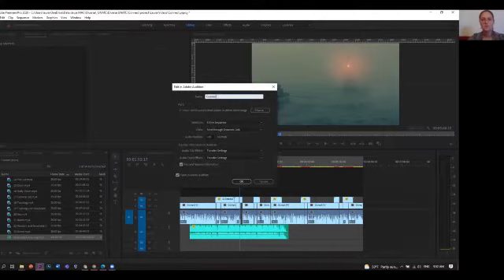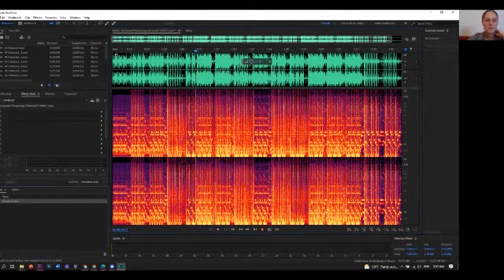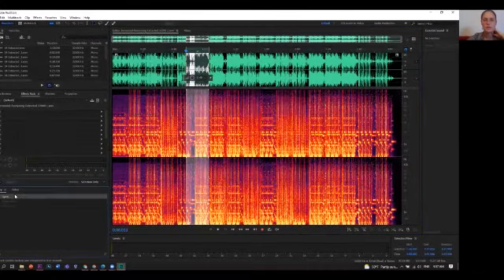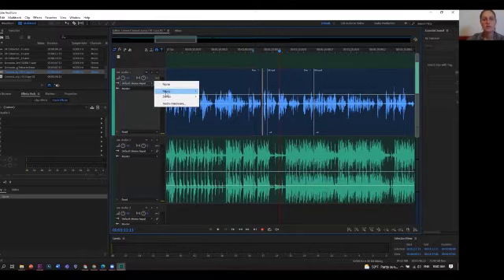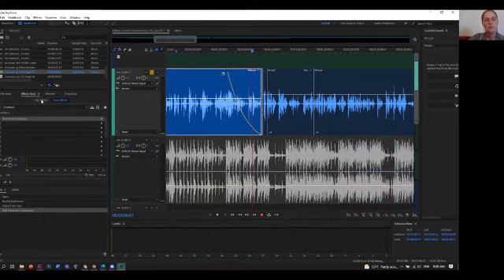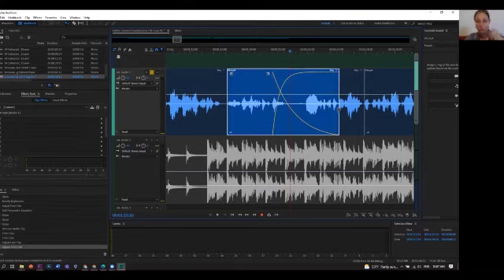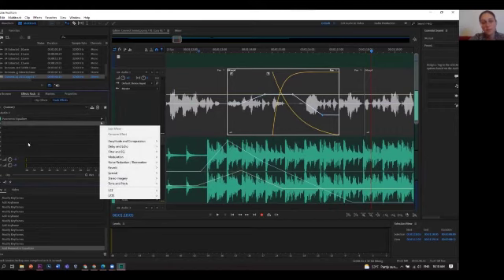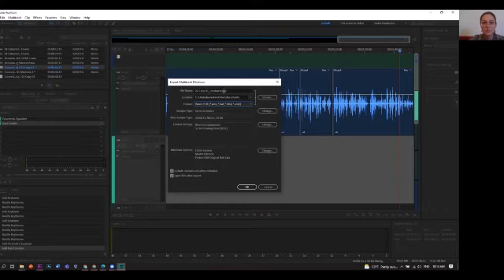Film Module Part 13_CONNECT Project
Film Module is one of 4 modules within the COURSE LEADERSHIP AND ART SKILLS DEVELOPMENT which is designated to development of art and self expression skills.

General overview of the course:

Movement Module
Acting Module
-Film module (Video, including videos with a commercial purpose)
Photography module

Description

Film module is designed for everyone who is interested in cinema and high-quality video.
Also, the acquired knowledge can be used by: coaches of all directions, beginners interested in expanding their understanding of cinema, providing them with fluency and understanding of the unique language of cinema.

Learning outcomes

You will enjoy the art of cinema better, appreciate how the moving visual medium depicts the world, and more fully understand the meaning of one of the most powerful popular arts.;
Get an idea of the history of cinema and film production, as well as how these areas can be related to the analysis of films;
You will be able to understand the communicative elements of cinema and the ability to identify and formulate artistic elements of both form and content;
You will be able to understand how the director conveys a theme or artistic statement using the artistic elements of the film;
Highlight a general overview of the conventions of cinema that can be used as a consumer of moving images within the media culture, and much more;
You will be able to understand and learn how professionals cover film and television, as well as why you do what you do, and how your work will be able to support your artistic goals;
You will be able to use the knowledge to start your creative work;
You will be able to use the acquired knowledge and do what you love to do.

Module Elements

🎥 14 Recorded Video Lessons
📥 1 downloaded resource (Guidance Material)
🕚 Full lifetime access
📲  Access via mobile devices and PCs
 📝 Quizzes
📜 Certificate of completion
 🕮 Language of the course: English
📚 Trainer: Laura LĂZĂRESCU-THOIS
🥇 Lead University Partner: National University of Theatre and Film “I.L.Caragiale”/UNACT /Romania

Who this course is for:

Beginner to Advanced practitioners who want to know why, not just how. Anyone interested in the creative and artistic side of filmmaking.

The project started on January 15, 2021, the whole duration of the project is 3 years.